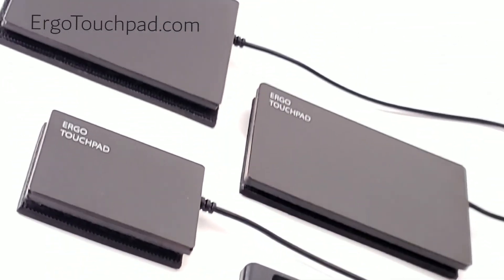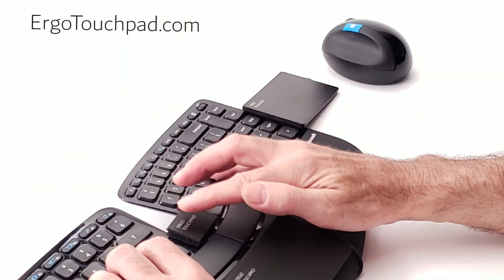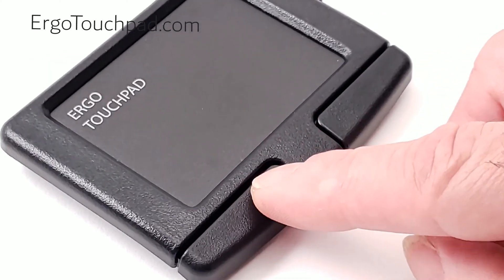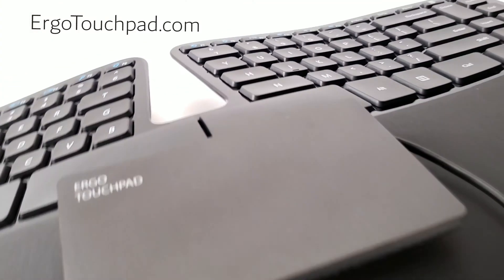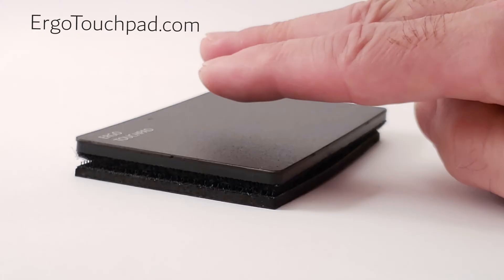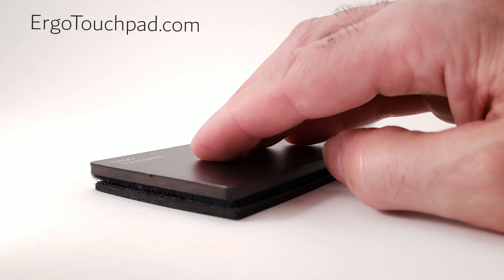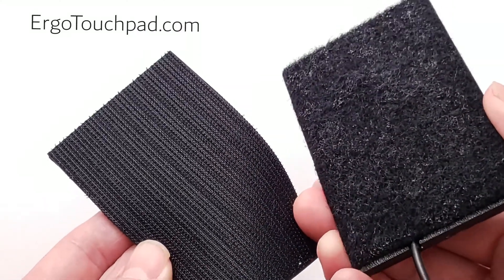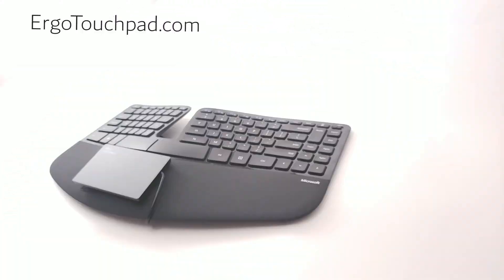Wired Trackpads Quick Glimpse, Desktops, Tablets, Laptops and more.....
ErgoTouchpad.com Wired computer mouse trackpads, multi touch for windows with free software or comes built into the Precision Touchpad, Wired USB,  Capacitive Touch Sensing Means There is No Pressure Needed Just a Feather Lite Touch,
With a special Velcro backing = peel off the foam pad used for setting it on a table and it can be easily mounted for any situation with the included velcro sticker making it a favorite of restaurant kitchens and workshops. Plug n Play works on all computers PC, Mac, Apple, Linux, All Brands even some tablets, just plug it in and get basic mouse functions and glide extend for unlimited drag-n-drop. Industry standard since 2005 ask us about custom touchpad options. Has helped many people with tendinitis or R.S.I. repetitive stress injury related to finger, elbow, arm over use clicking and moving mouse Use it alone or use along with any other mouse at the same time